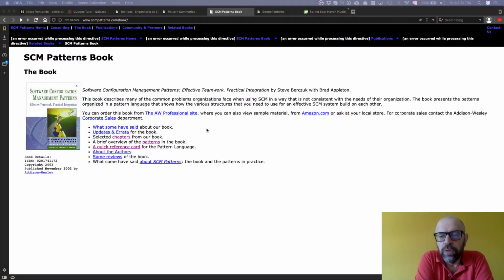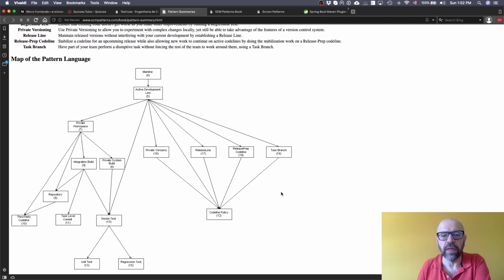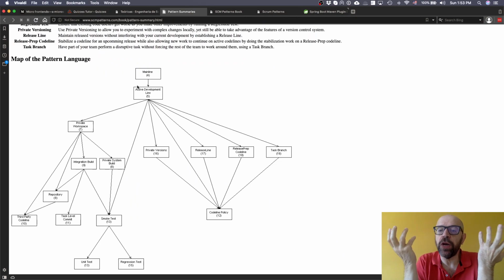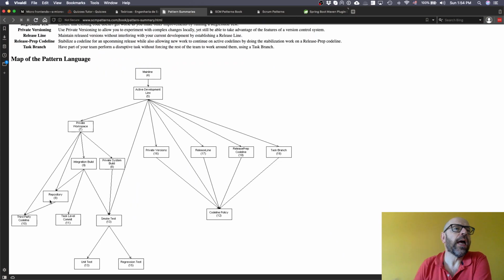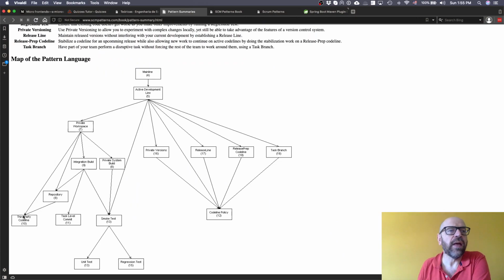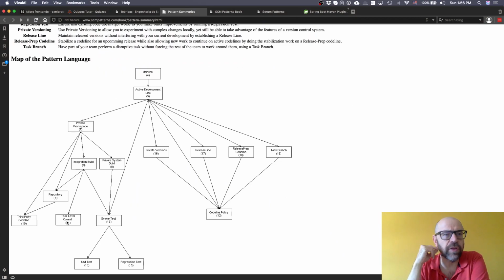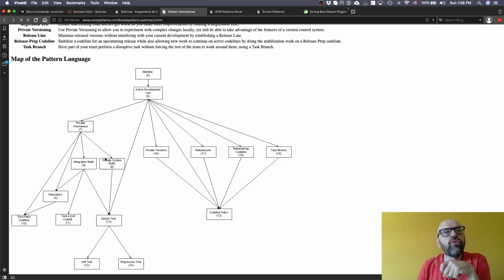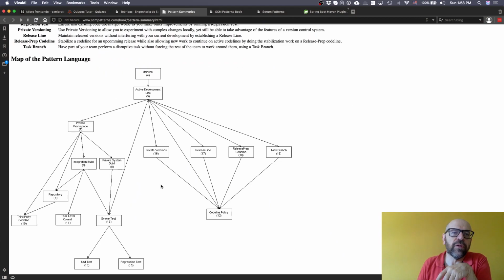System Build - Build Patterns